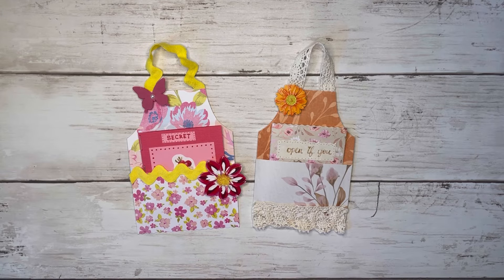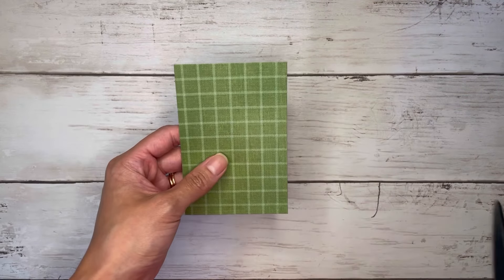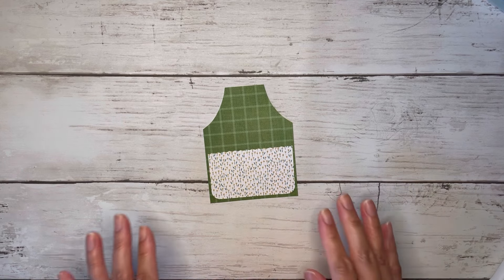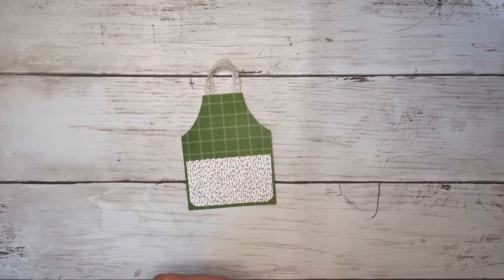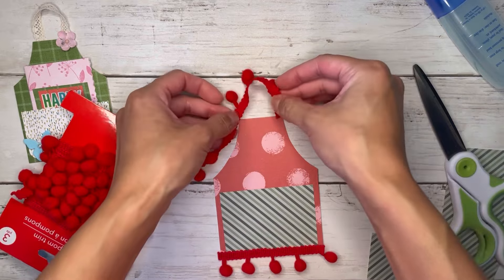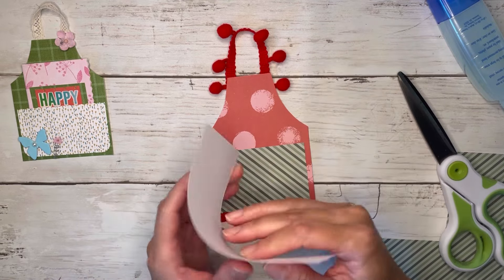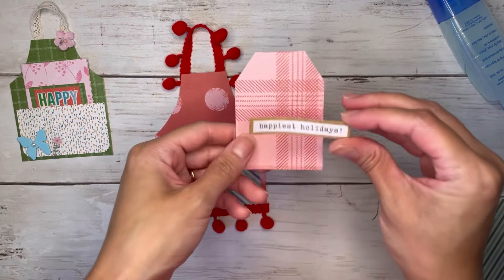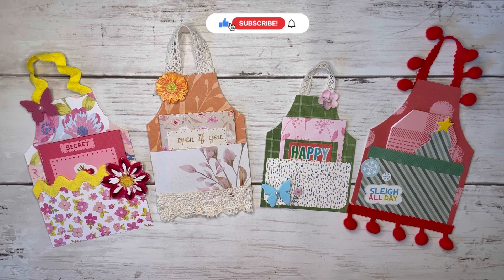Easy Apron Embellishments for Junk Journals or Gifts (No Dies, No Measuring, No Stress!!)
Hi friends! This is a great scrapbuster that requires no dies or measuring. Perfect little embellishments for a journal or even gift them to your loved ones!

💗Remember if your scoreboard is opposite mine, all you have to do is hold your paper the opposite way I am holding my paper- for example, if I am scoring on the blank side you would just flip your paper over to the patterned side (or the pattern you want showing) and follow the same scores.💗

Alyssa 💗